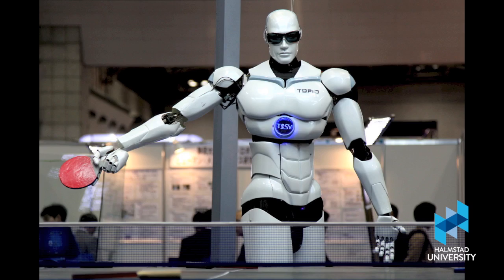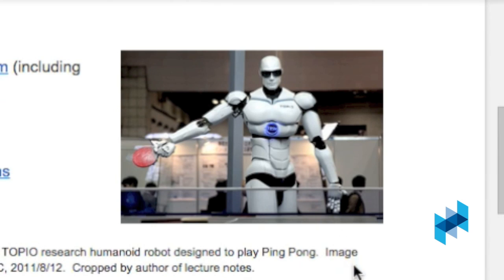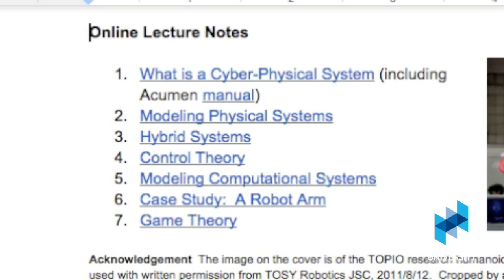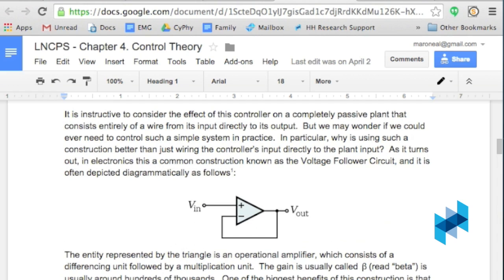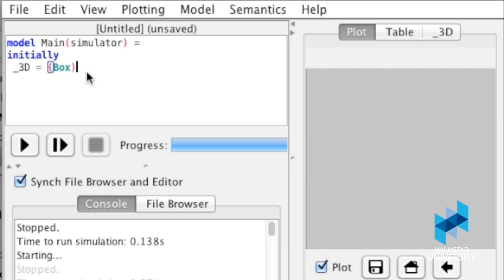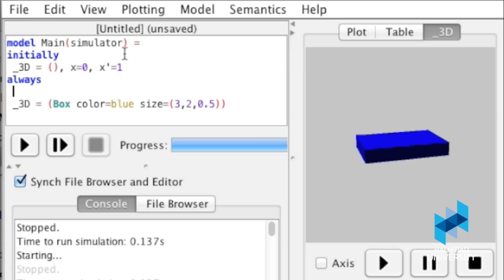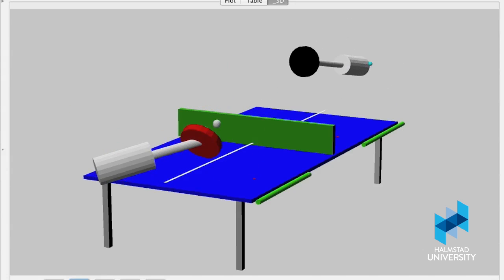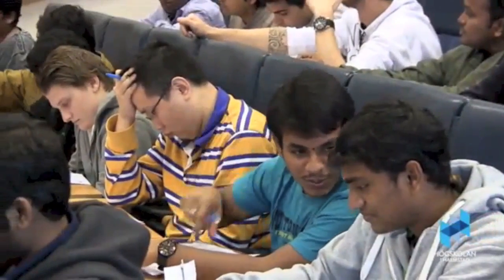Introduction to Cyber-Physical Systems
This video is an introduction to the Intro to CPS course